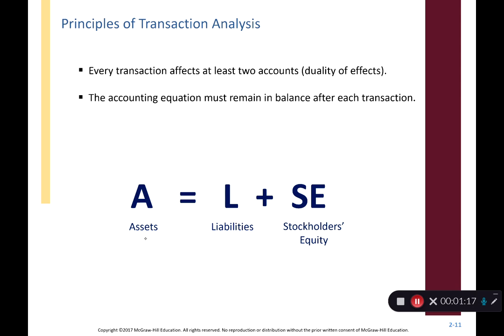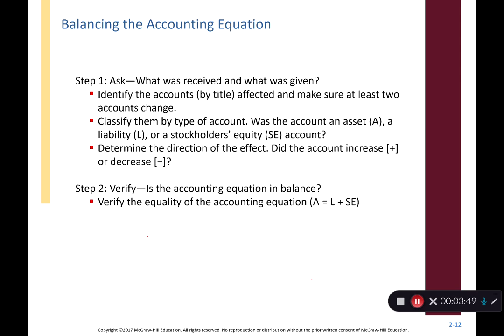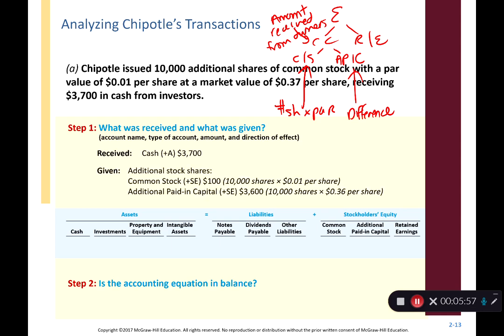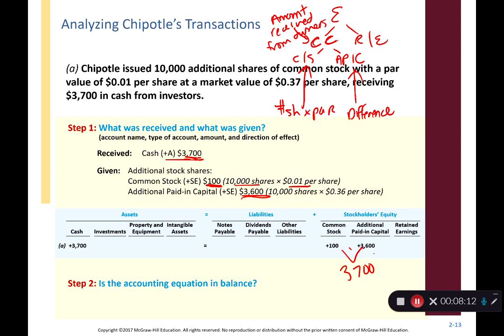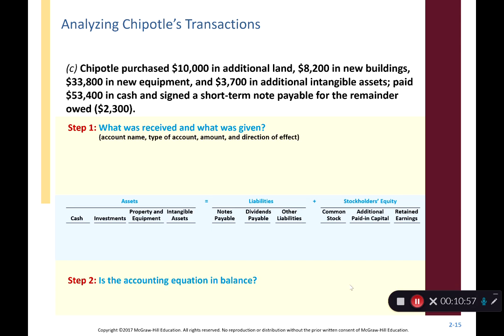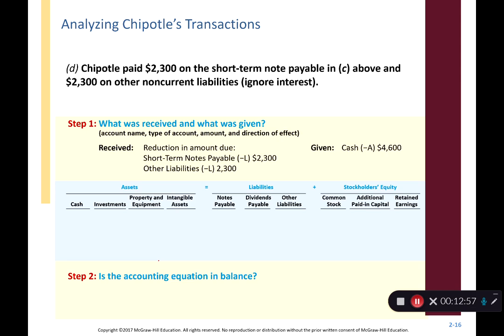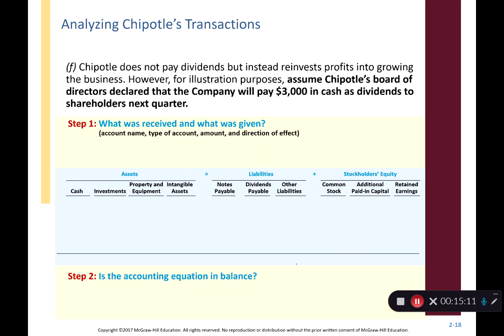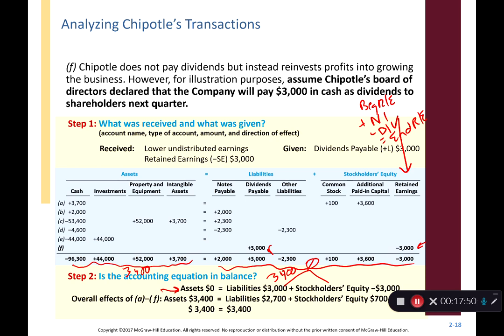ADMN 502: Chapter 2 - Part 3 - Transaction Analysis